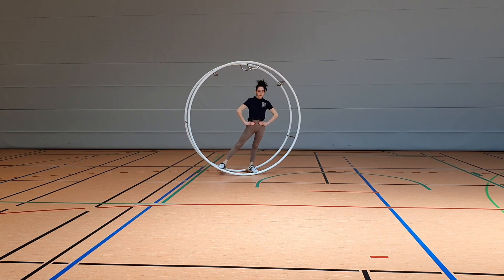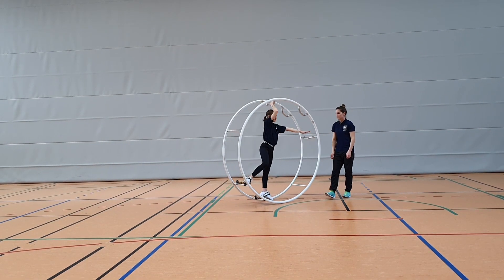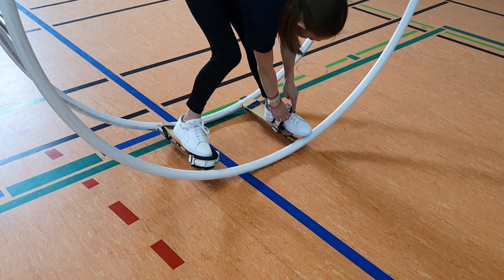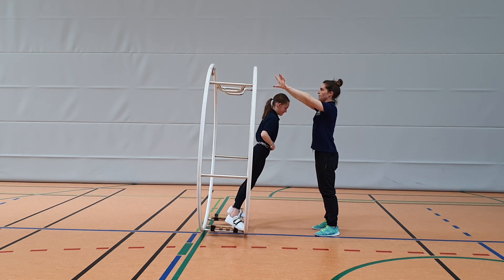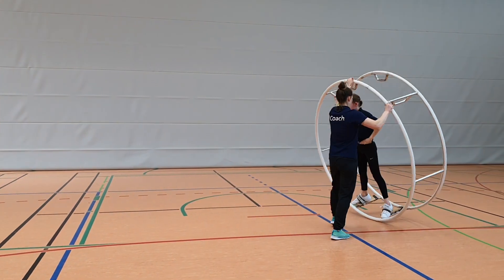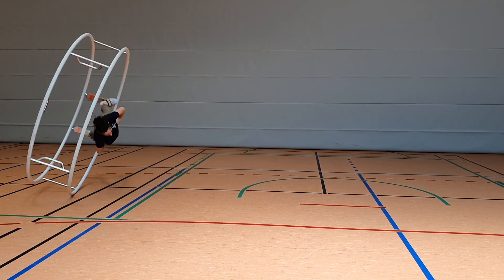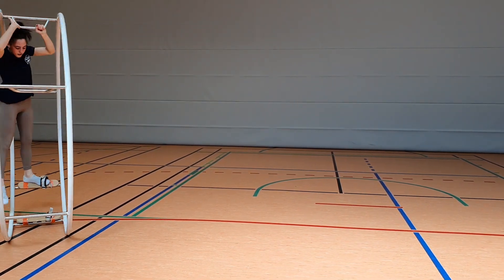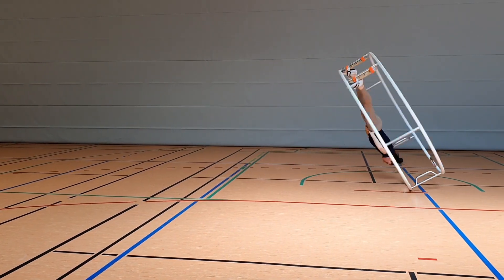How To... | Spiral | Side free-fly | B element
This video explains how to teach the side free-fly in spiral in Wheel Gymnastics

00:00 How to... Side free-fly
00:28 Preliminary exercises/requirements
01:38 Some preparations
02:42 Learning the side free-fly
04:29 Tipping the wheel